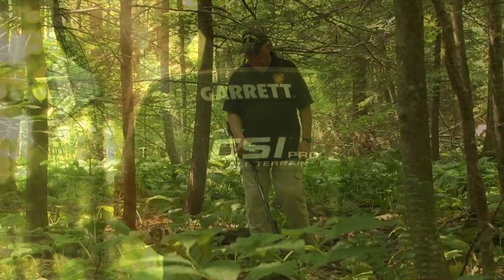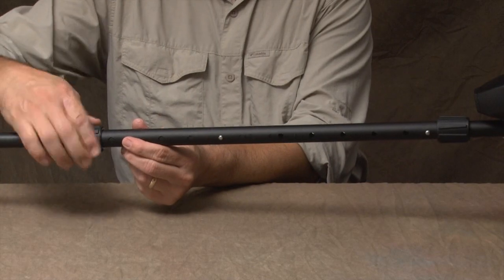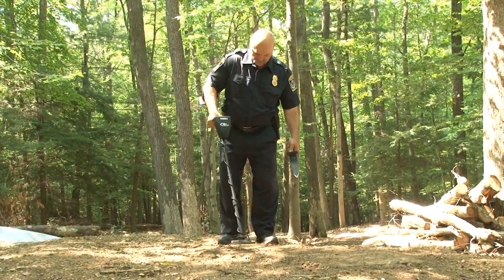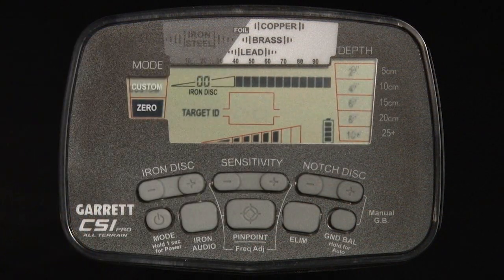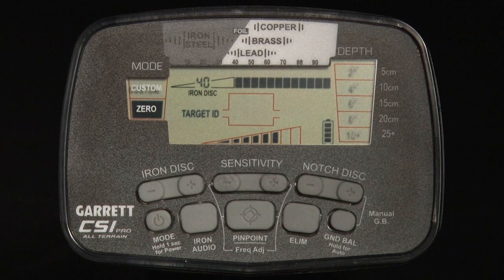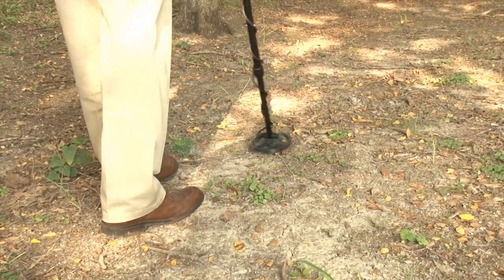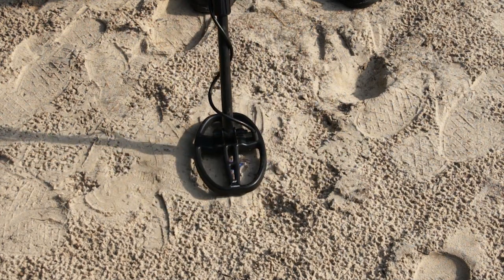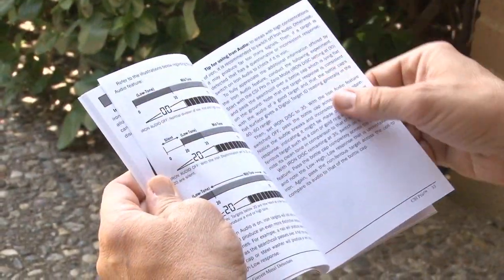CSI Pro Instructional Video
This video provides basic operating instructions for the Garrett CSI Pro metal detector. For more details on the all terrain metallic evidence recovery tool, visit garrett.com.